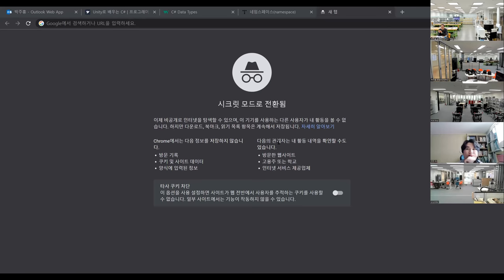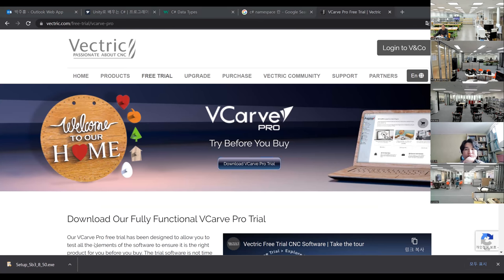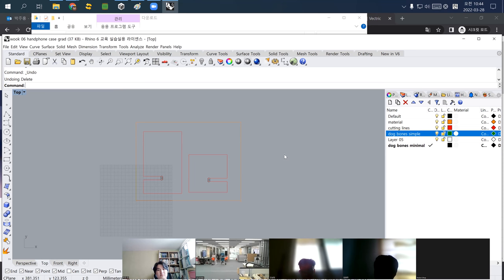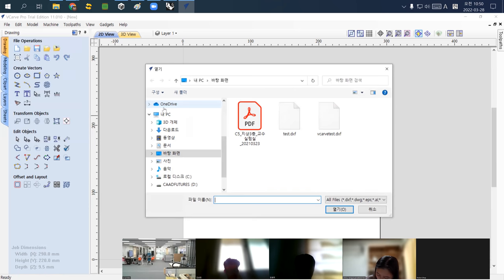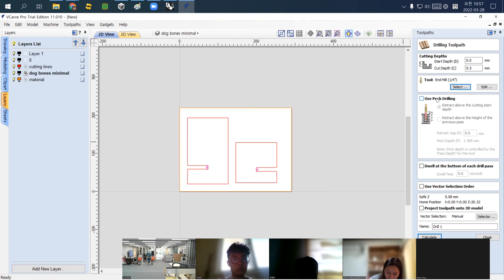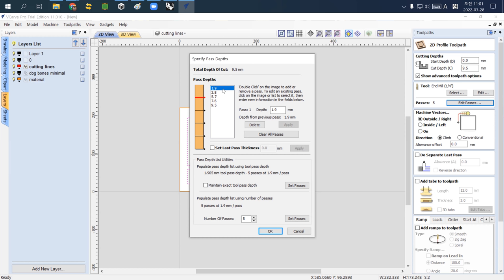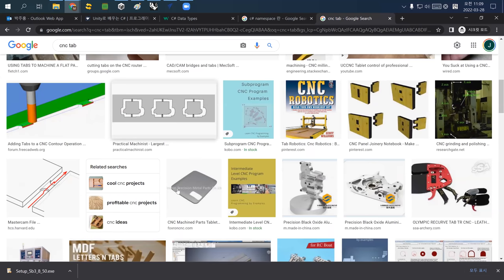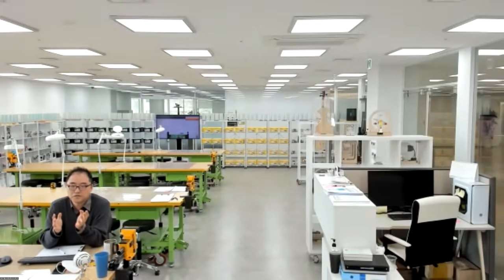POSTECH Maker Intro Course 2022 Spring Week 07 - CNC 1a